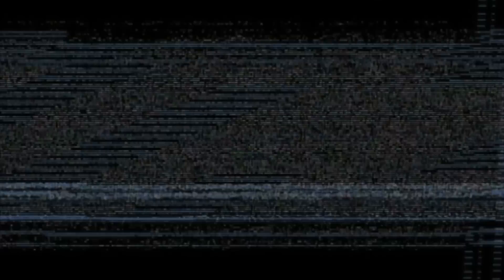Paranormal Activity 2 | OFFICIAL trailer #2 US (2010)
second trailer "Paranormal Activity 2"
Genre: horror
Regie / directed by: Tod Williams
Darsteller / cast: Katie Featherston

Kinostart Deutschland: 4. November 2010
Kinostart USA: October 22nd, 2010

Verwendung mit freundlicher Genehmigung von Paramount Pictures